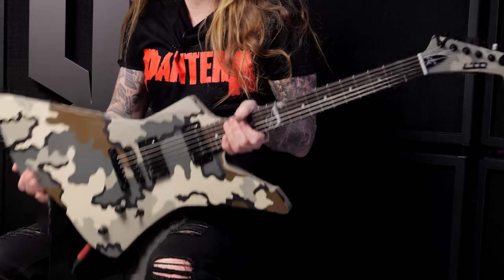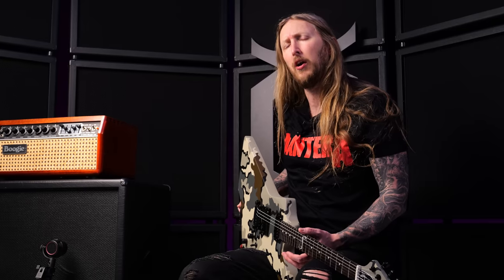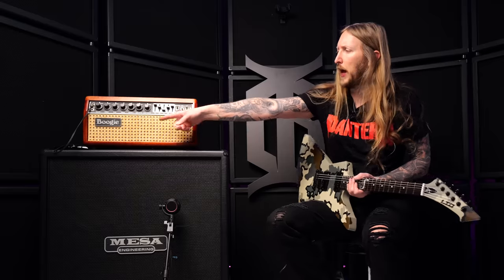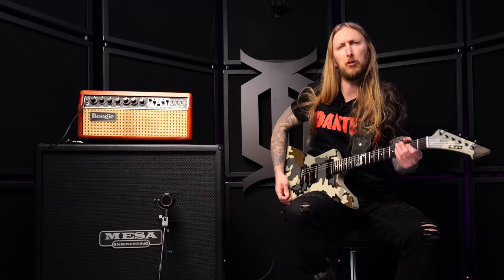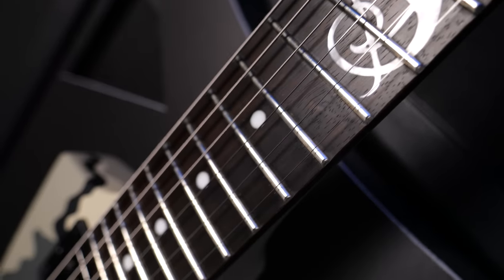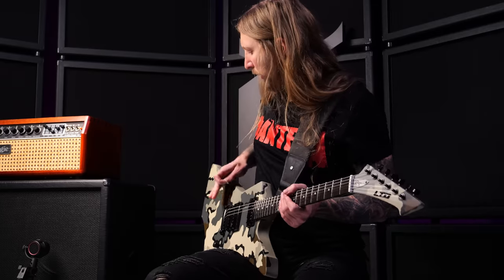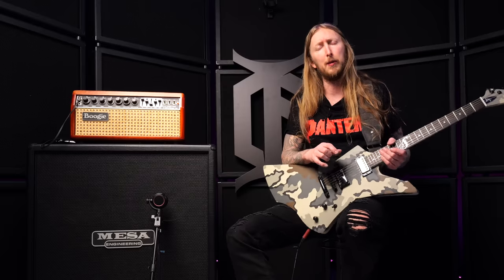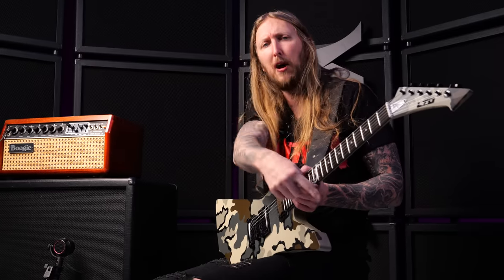ESP LTD Snakebyte - CAMO JAMES HETFIELD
Long time no demo, I got this last year and still haven't made a video of it. WELL HERE IT IS! Hope you enjoy it!

0:00 - Intro
1:57 - Setup
2:24 - Rhythm
3:07 - Specs
4:07 - Knobs
4:46 - More Specs
5:11 - Cons
7:30 - Pros
7:54 - Outro

EDITING: OrionVP